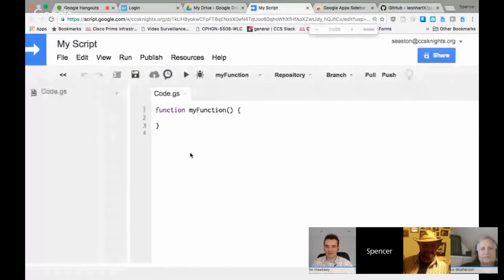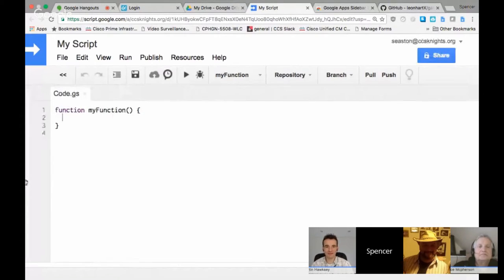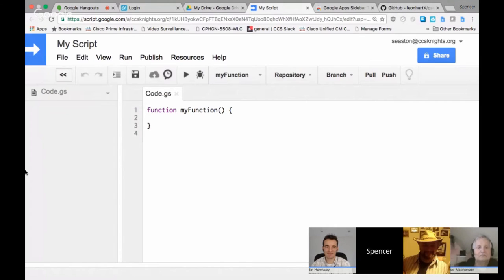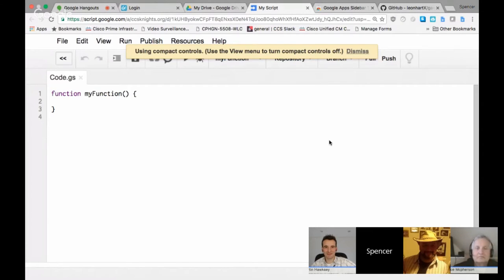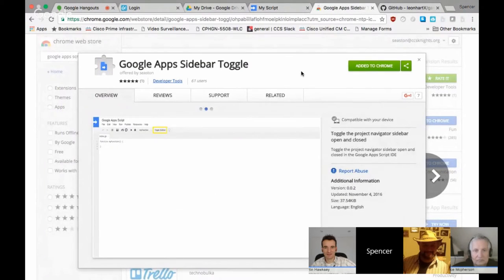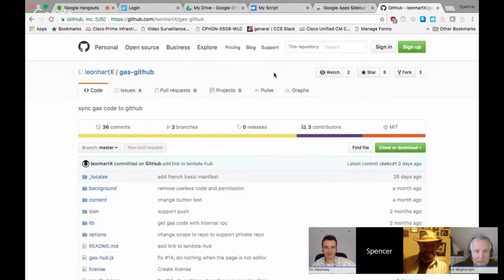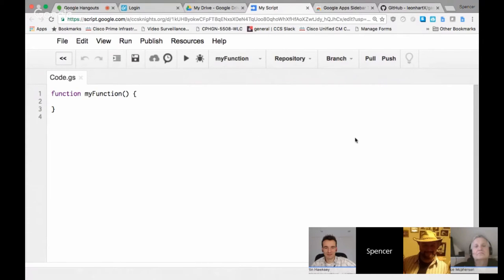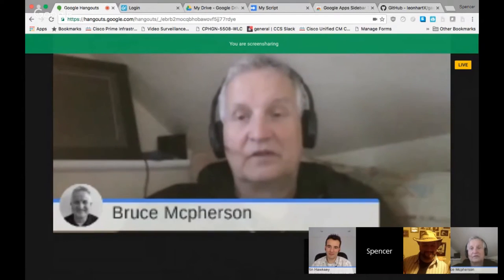Totally Unscripted: Episode 5 Highlight - Customizing the Google Apps Script Editor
Spencer Easton demos a chrome extension that adds a button to the Google Apps Script Editor so you can toggle the sidebar open and closed. With this you can now you can have the the sidebar extended to see your long file names and at the push of a button hide it out of view. Install the Google Apps Sidebar Toggle.
This extension is based on the great work done by leonhartX and the Google Apps Script Github Assistant featured in TU4.